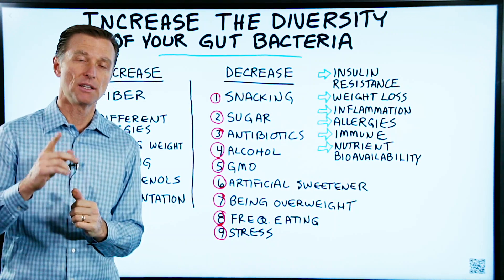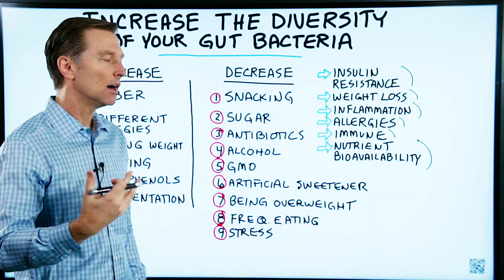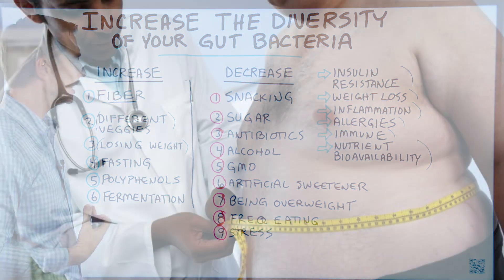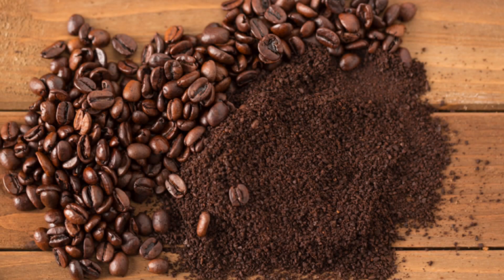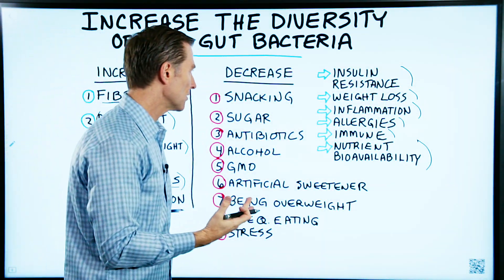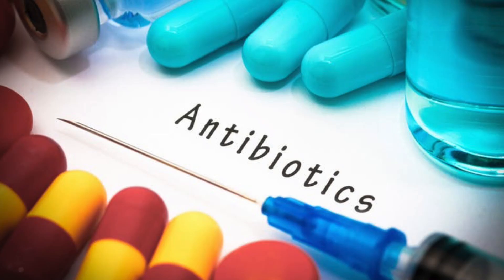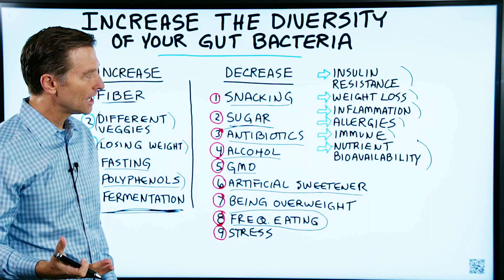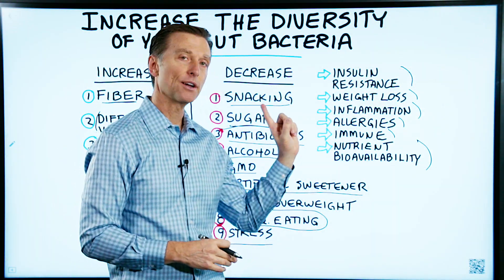Increase Gut Bacteria Diversity: Here's How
Gut bacteria diversity can play a huge role in your health and can affect weight loss. Learn more.

Timestamps
0:07 Why increase gut bacteria?
0:27 How to increase gut bacteria
1:54 What will decrease the diversity of your good bacteria?

Today we’re going to talk about how to increase your gut bacteria diversity.

Why would you want to increase your gut bacteria or diversify your good bacteria? Because the more diversified your gut microbes are, the more gut bacteria benefits you’re going to have with:

 • Insulin resistance
 • Weight loss
 • Reducing inflammation
 • Reducing allergies
 • Strengthening the immune system
 • Increasing the bioavailability of nutrients

How to increase your gut bacteria diversity:

1. Fiber (vegetable fiber)
2. Different vegetables
3. Losing weight
4. Fasting
5. Polyphenols
6. Fermentation

What will decrease the diversity of your good bacteria:

1. Snacking
2. Sugar
3. Antibiotics
4. Alcohol
5. GMO foods (glyphosate)
6. Artificial sweetener
7. Being overweight
8. Frequent eating
9. Stress

I hope this video helps you better understand gut bacteria diversity and how to increase the diversity of your good bacteria.